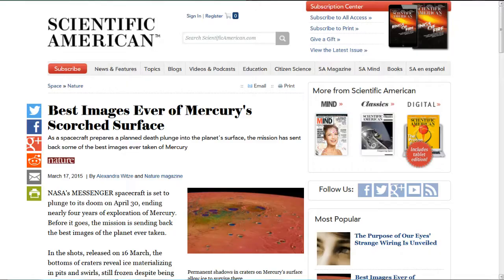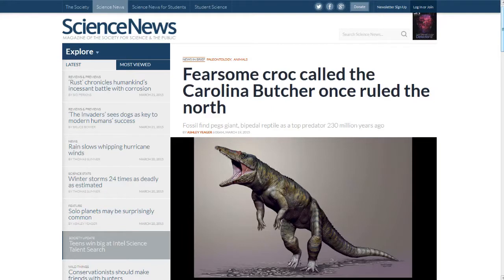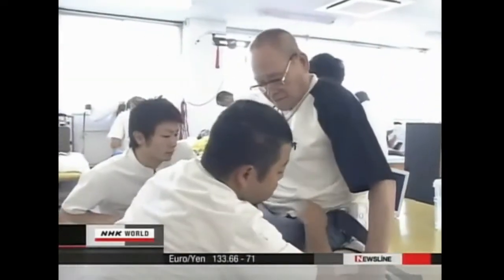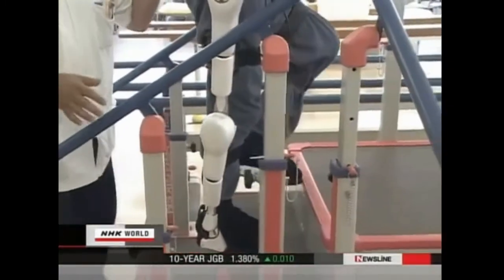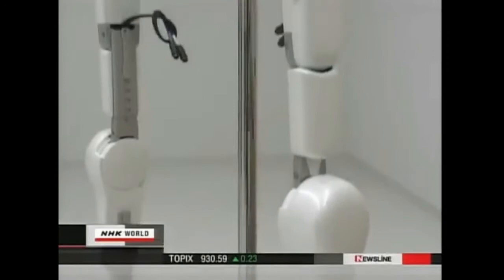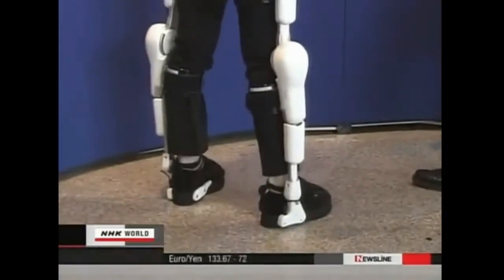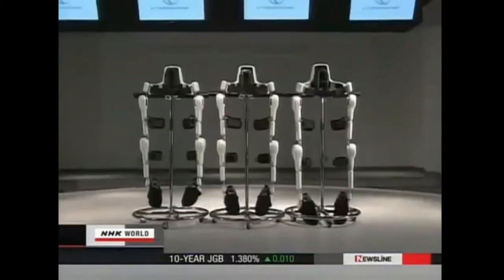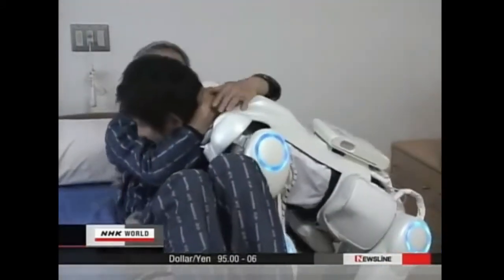TDD report for March 21, 2015